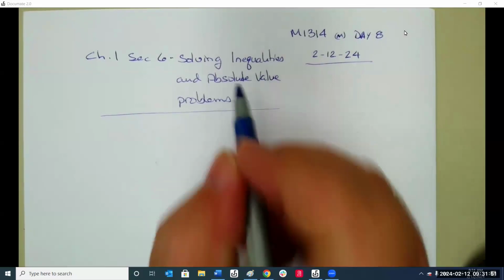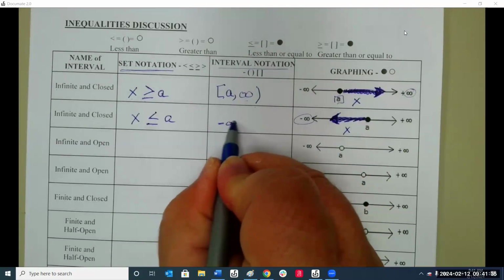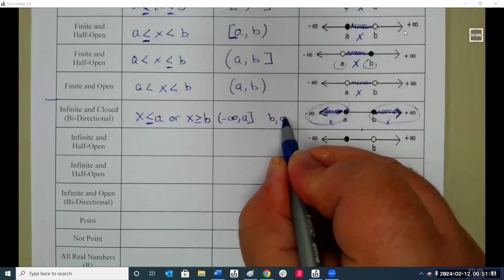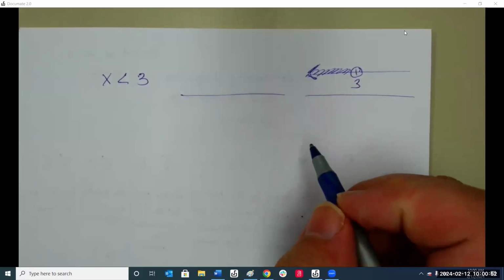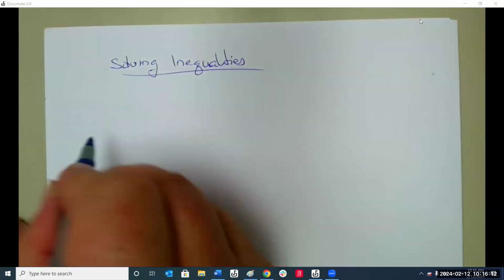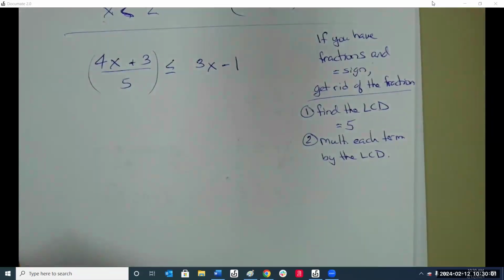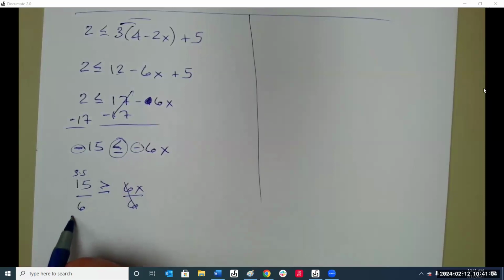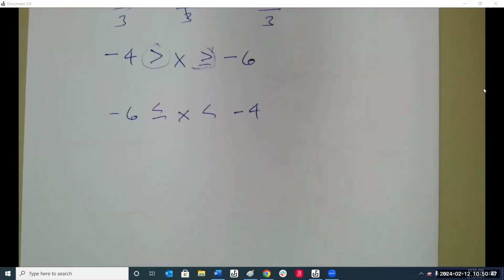MATH 1314 - CH 1 SEC 6 - Solving Inequalities and Absolute Value Equations - DAY 8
This video discusses the concept of Inequalities and how to solve equations involving inequalities.